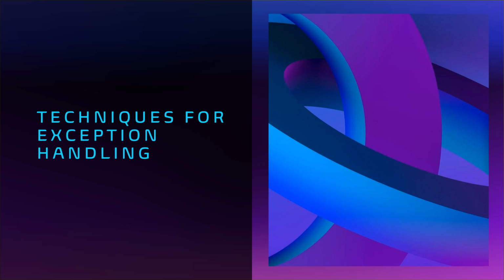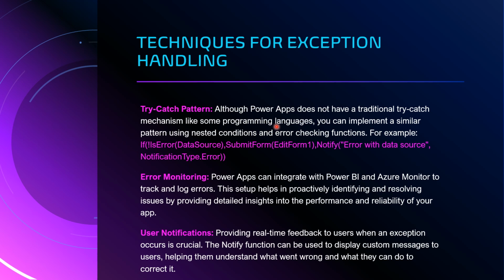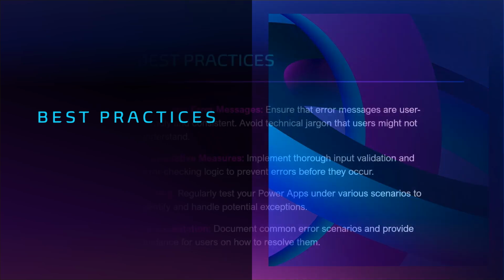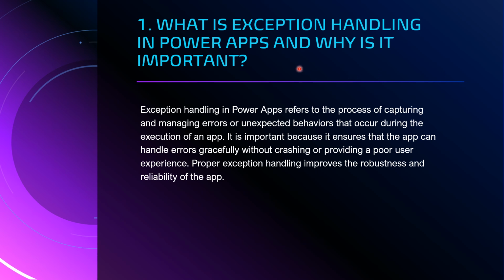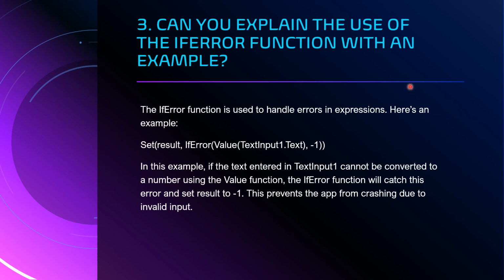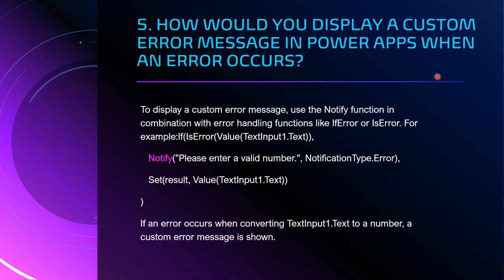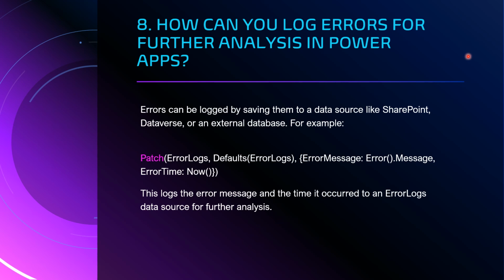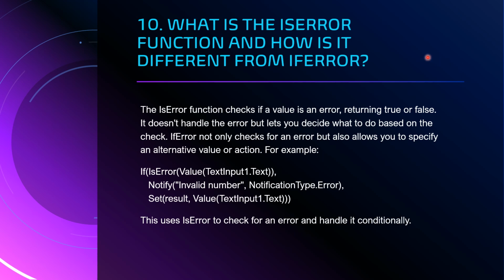PowerApps Exception Handling: Tips and Tricks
Whether you're a seasoned PowerApps developer or just getting started, handling exceptions and errors effectively is key to creating robust, user-friendly applications. In this video, we'll explore the common types of errors you might encounter, best practices for error handling, and how to implement error-handling functions to ensure your apps run smoothly

We'll walk through practical examples and show you step-by-step how to identify, manage, and resolve errors in your PowerApps projects. From simple validation errors to more complex exceptions, we've got you covered

By the end of this video, you'll have a solid understanding of how to make your PowerApps more resilient and user-friendly.